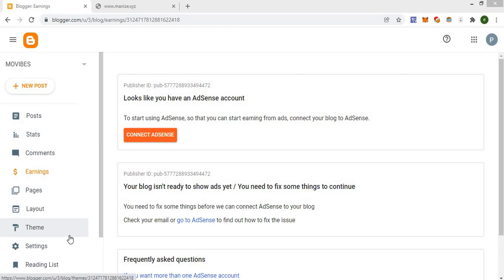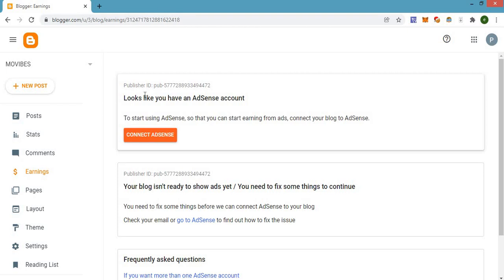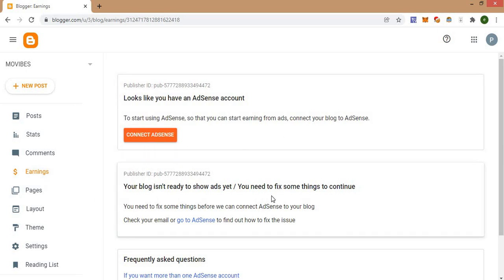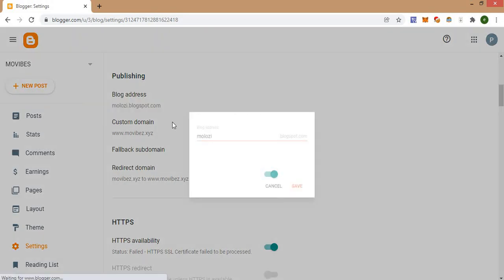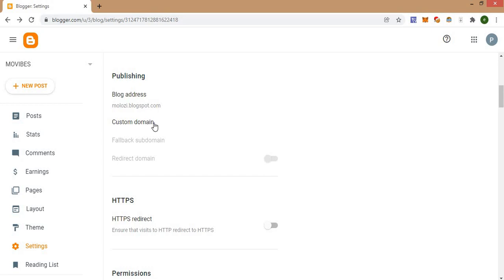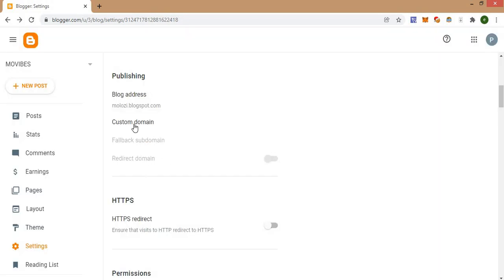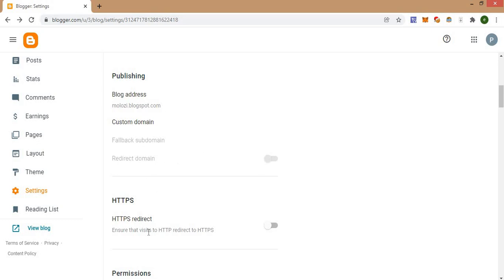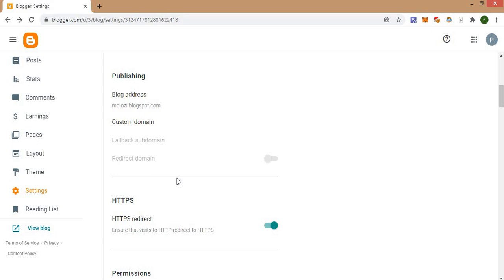How to delete a custom domain from a blogger blog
Removing a custom domain may seem confusing to you especially after buying a new domain. It is easy to remove it. in this video, I am giving you few steps on how you can remove the custom domain name from your blog

Click on "Settings" in Basic tab.
hover your mouse's cursor over your blog address bar when the page is finished opening.
Look for the X icon and click that.
Wait for a confirmation dialog box to appear. When you see that, click "Remove".